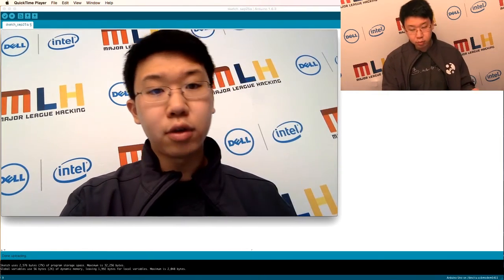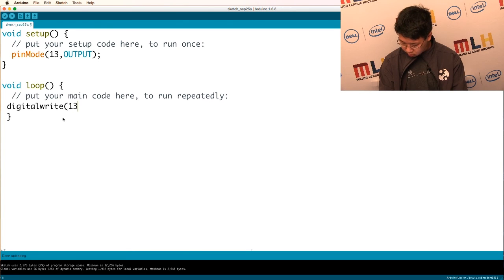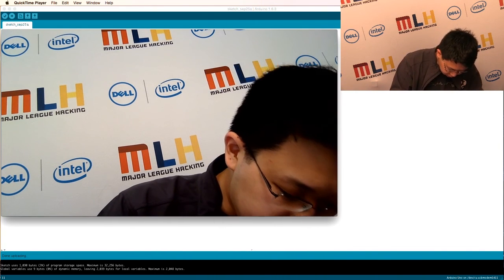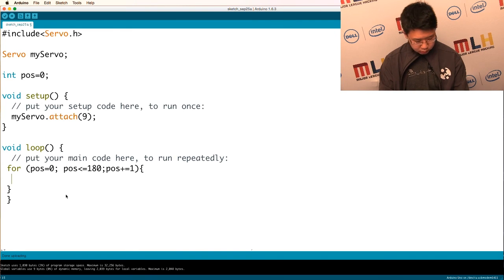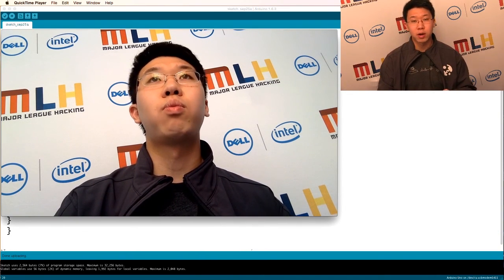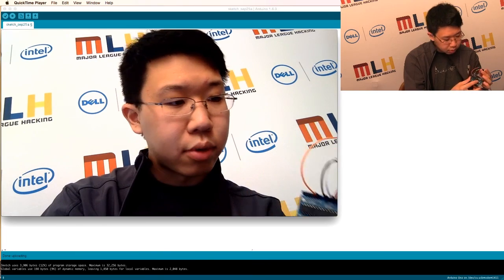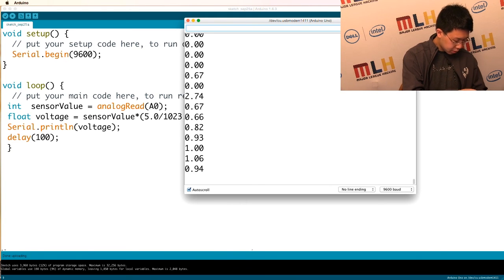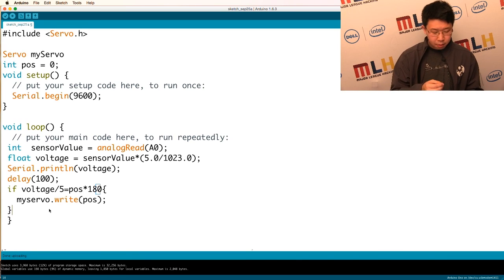Intro to Arduino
Learn how to use the epitome of hardware hacking - Arduino! Alex Hu of PennApps will teach you how!